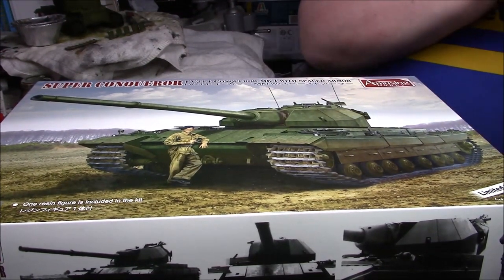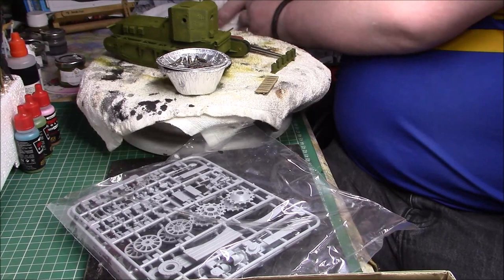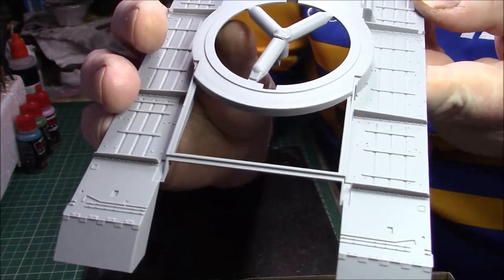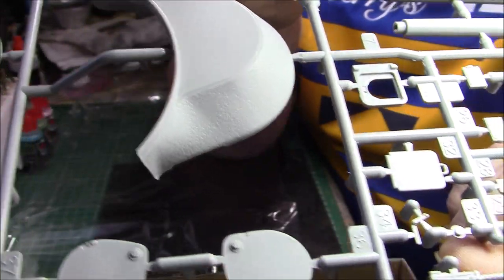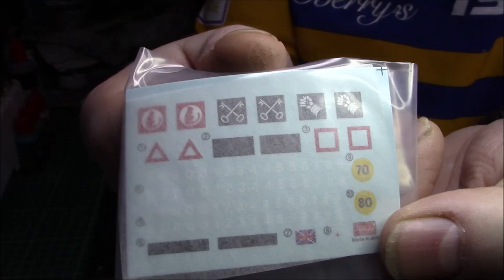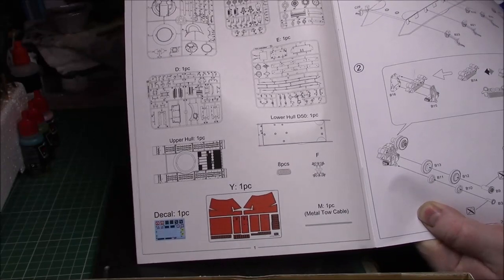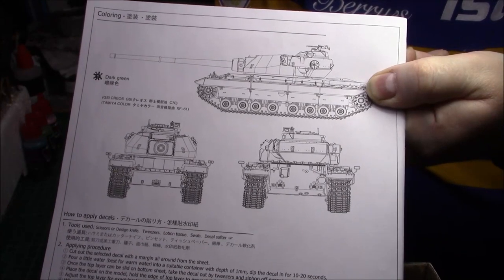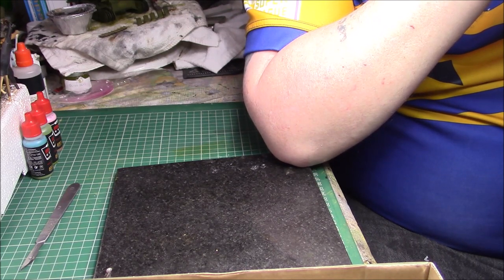Amusing Hobby 1/35 Super Conqueror with Spaced Armour Un-Boxing